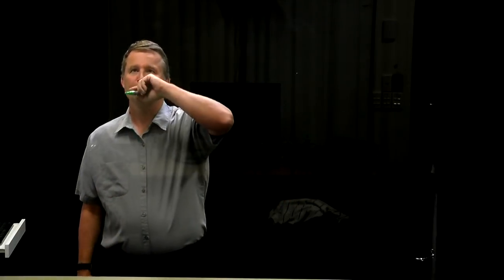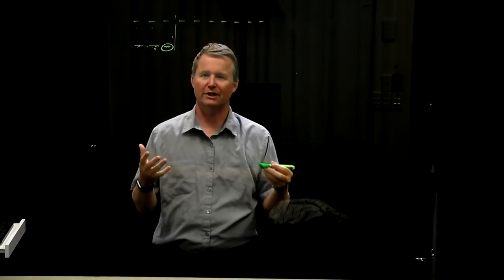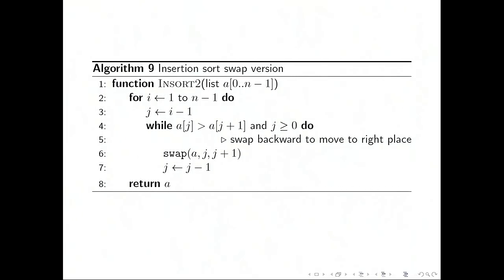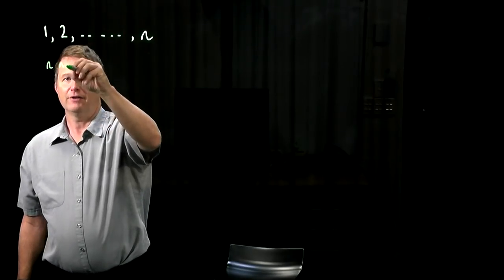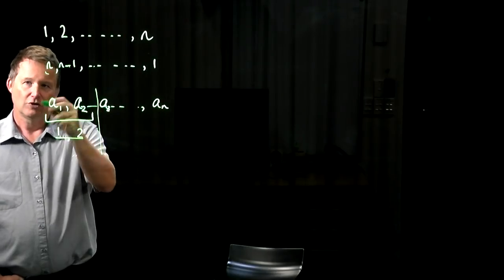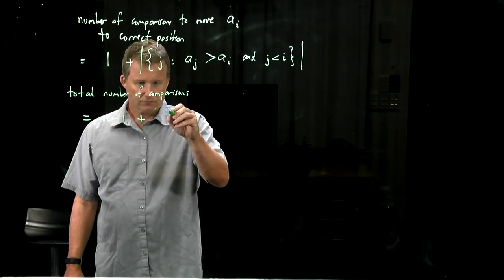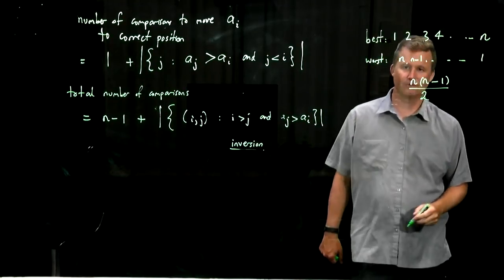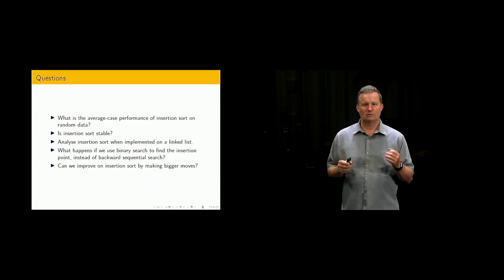AofA Lecture 7: Insertion Sort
Insertion sort is better than selection sort but not by much.